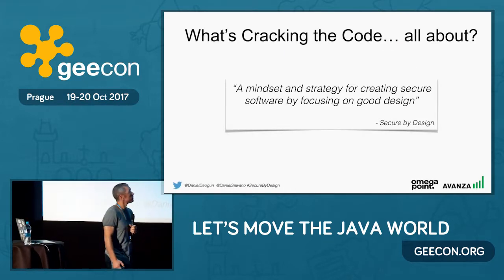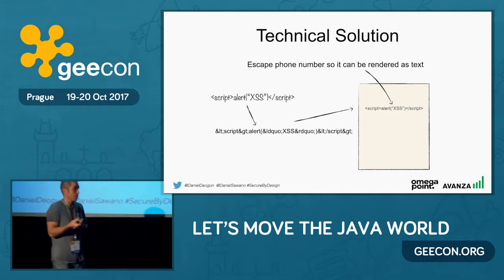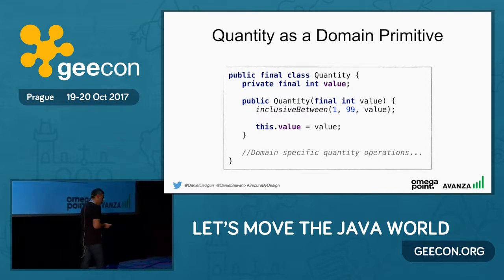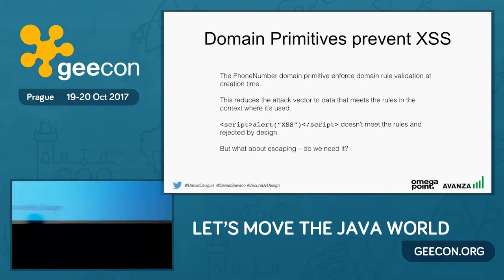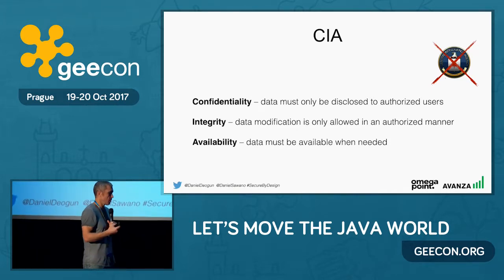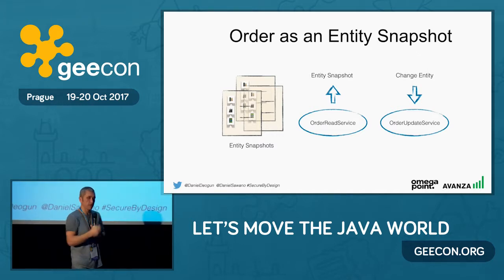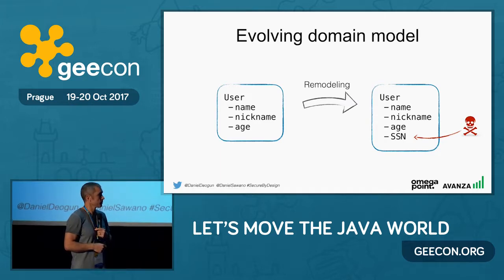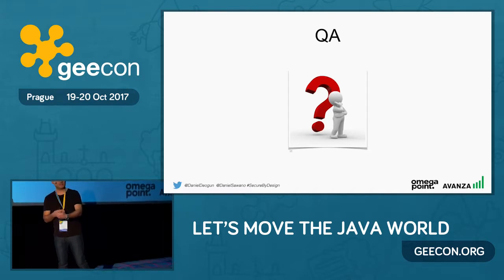GeeCON Prague 2017: Daniel Sawano/Daniel Deogun - Cracking the code to secure software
What is it that makes writing secure software so difficult? Why do we keep making the same mistakes over and over again? One challenge is that developers are busy delivering features and meeting deadlines – giving security requirements less priority. In this talk you’ll learn to use principles and mindsets from Domain Driven Design combined with a pinch of security awareness, to create secure code – while still focusing on your business features. You’ll learn the basic principles of Secure by Design and how to use concepts such as Domain Primitives and Entity Snapshots to harden your code. What a Domain DoS attack is, and how to incorporate security testing in your delivery pipeline. The ideas and tools presented are directly applicable in your daily work.